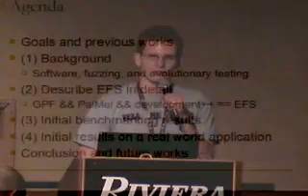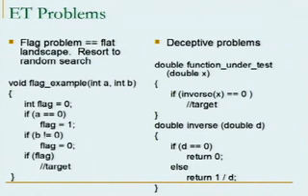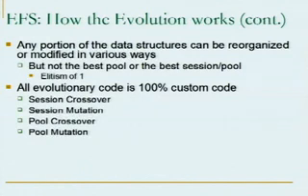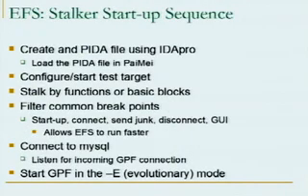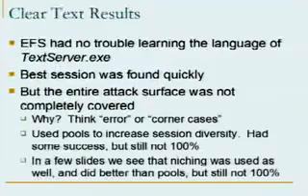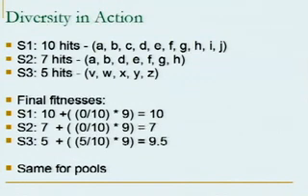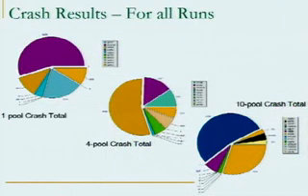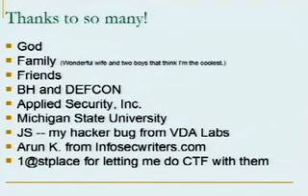DEF CON 15 Hacking Conference Presentation By DeMott Enbody and Punch - Revolutionizing Grey - box Attack Surface - Video